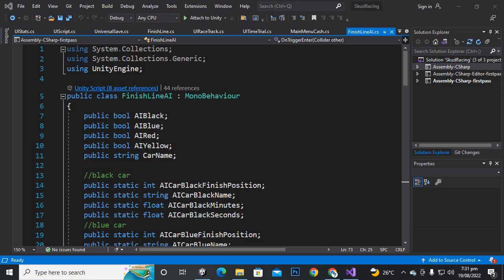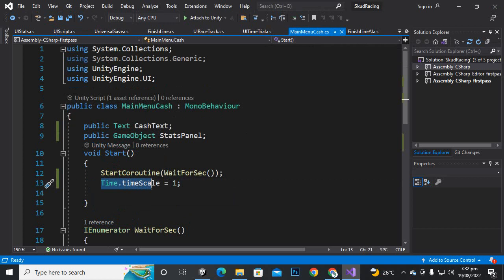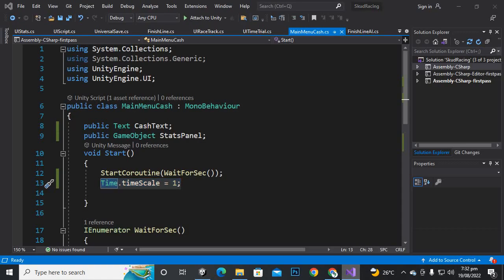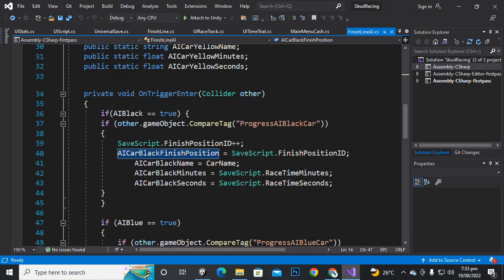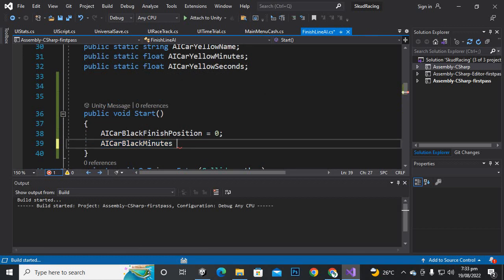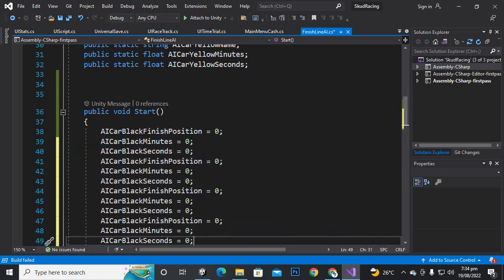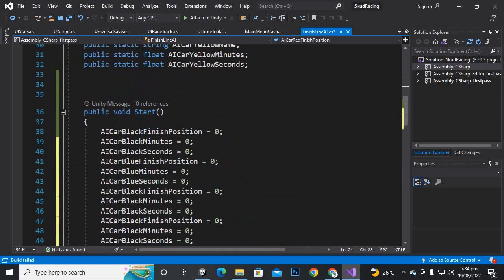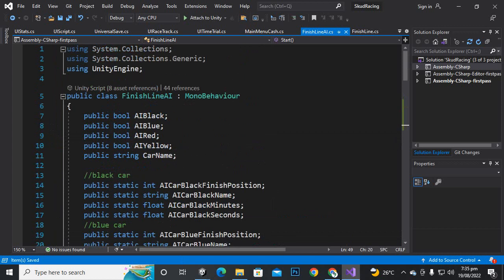Fixing Bugs #47 | Car Racing Game Complete Course Unity 3d